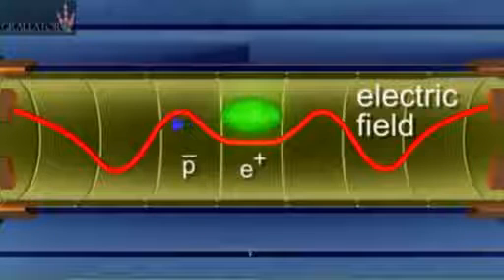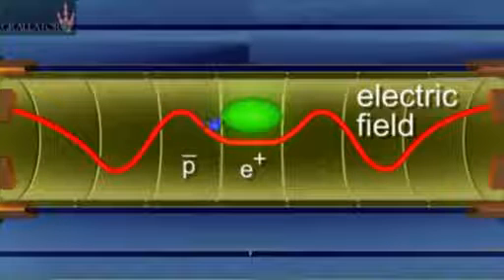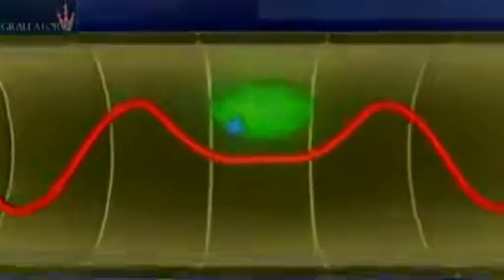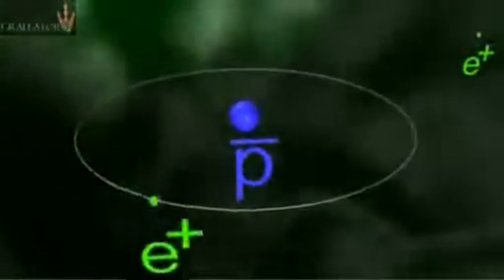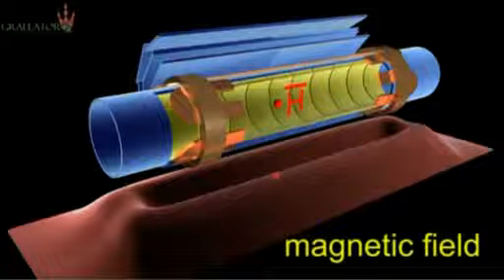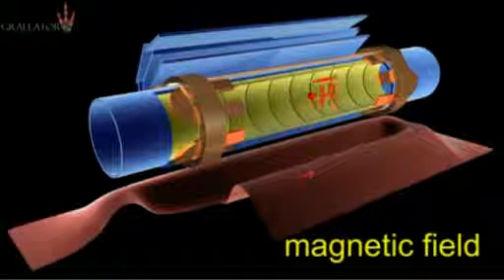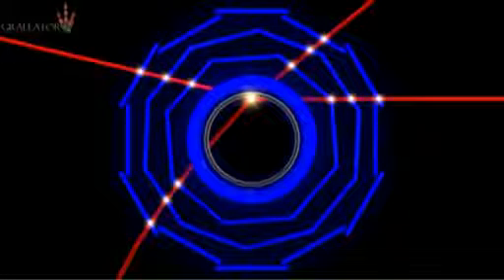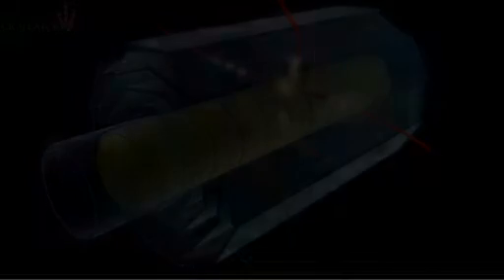L'esperimento Alpha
Esiste una differenza tra materia ed
antimateria?L'esperimento ALPHA condotto al CERN ha permesso di compiere un importante passo avanti nello sviluppo di tecniche per comprendere uno dei più grandi misteri della scienza.Atomi di antimateria(38 atomi di anti-idrogeno) sono stati prodotti in laboratorio ed 'imprigionati'utilizzando potenti e complessi campi magnetici che, confinando la carica di antiprotoni e positroni, ne estendono la limitata aspettativa di vita impedendone il contatto con la materia ordinaria.Questo sviluppo apre la strada a nuove metodologie di misurazione dettagliata dell'anti-idrogeno e permetterà agli scienziati di confrontare materia e antimateria.Un positrone ed un antiprotone formano il tipo più semplice
 di antiatomo/anti-idrogeno. Tuttavia formare un unico
 sistema atomico da queste due antiparticelle non è un'impresa facile in quanto l'antimateria annichilisce immediatamente quando viene in contatto
con la materia ordinaria.Il Big Bang avrebbe dovuto produrre materia e antimateria in quantità uguali.Tuttavia sappiamo che il nostro mondo è fatto di materia: l'antimateria sembra essere scomparsa.La comprensione di questa asimmetria tra materia ed antimateria è di enorme importanza in fisica e astronomia.Per scoprire cosa sia successo gli scienziati indagano per capire se una piccola differenza nelle proprietà della materia e dell'antimateria abbia potuto creare la condizione attuale.L'esperimento ALPHA ha dimostrato che sia possibile trattenere gli atomi di anti-idrogeno in questo modo per circa un decimo di secondo, un tempo "abbastanza a lungo" per consentirne lo studio."Per motivi che nessuno comprende ancora, la natura ha escluso l'antimateria.Il dispositivo ALPHA che contiene stabilmente atomi neutri di antimateria ci spinge a lavorare con maggior determinazione per svelarne i segreti" ha affermato Jeffrey Hangst dell' Università di Aarhus in Danimarca,portavoce del gruppo di ricerca.